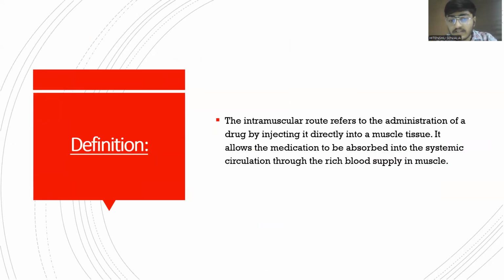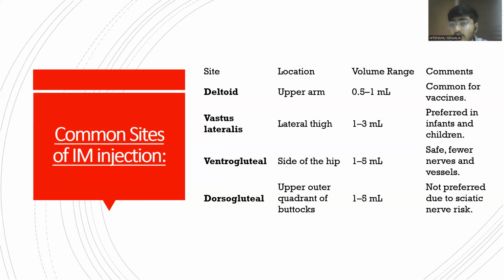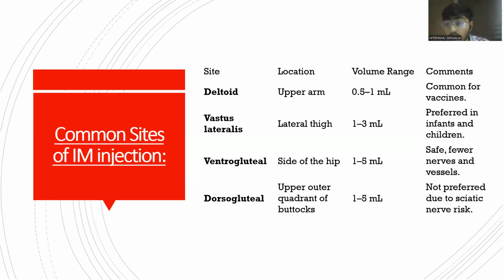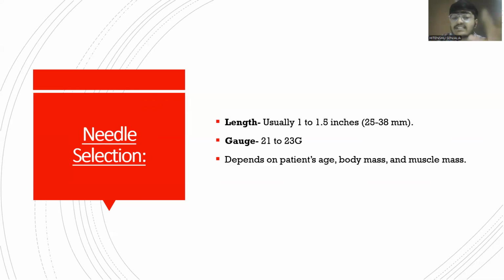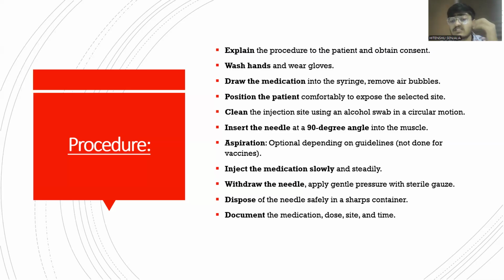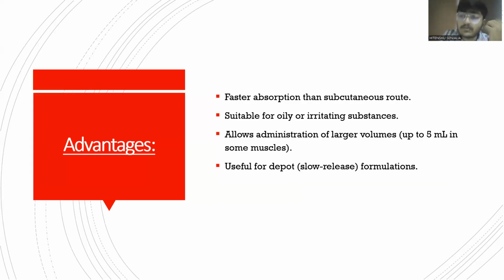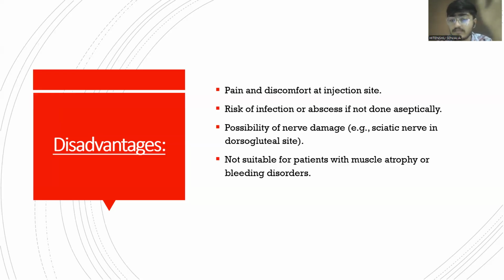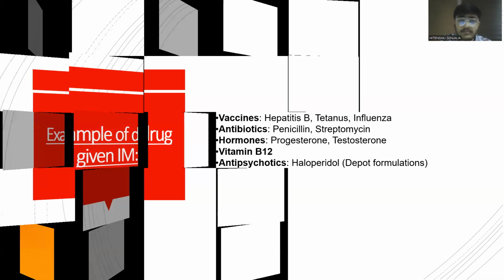Route Of Drug Administration.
Intra-Muscular route of drug administration.